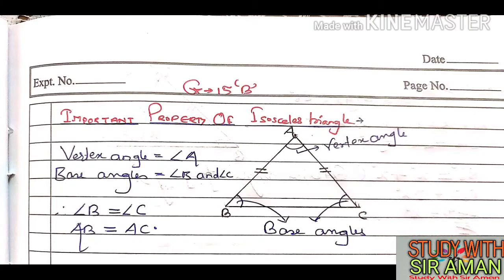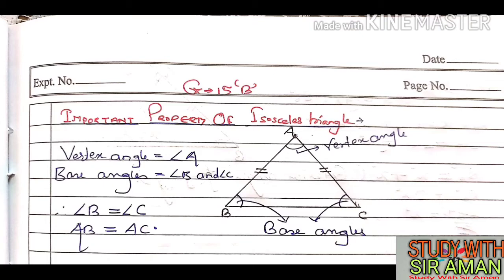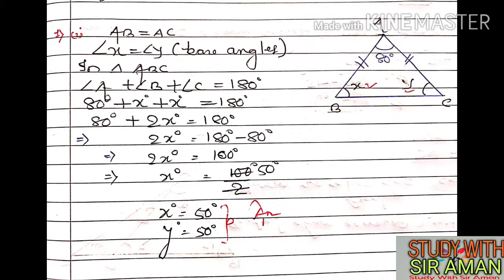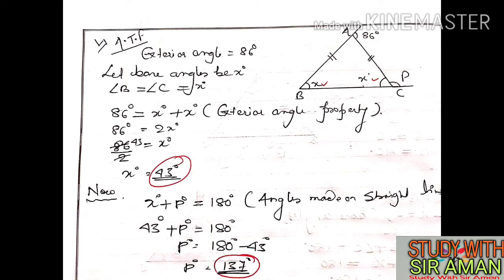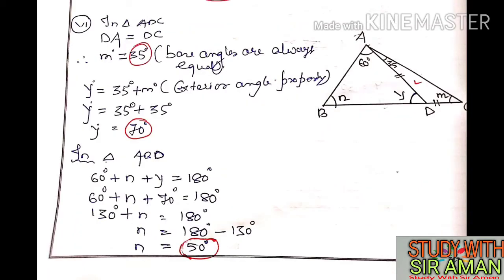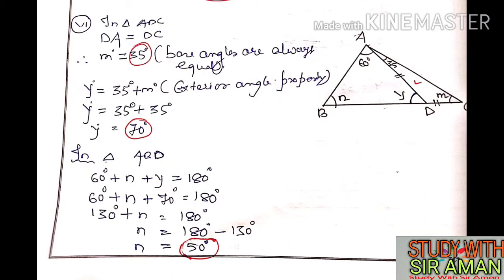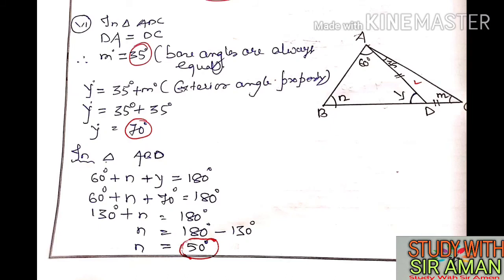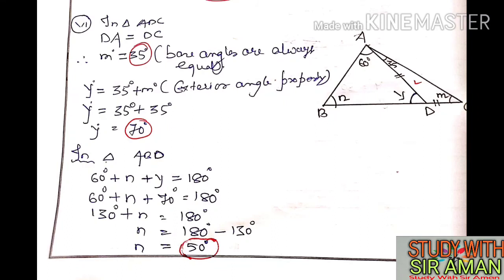icse maths class 6 l selina maths part 7 l 15'B' l Isosceles triangles l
Property of isosceles triangles
chapter15 B selina solutions